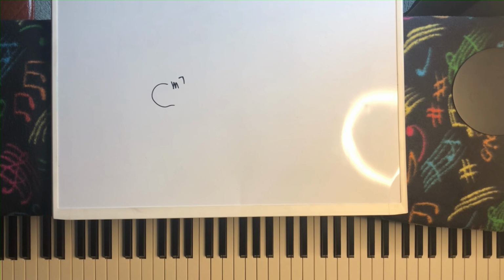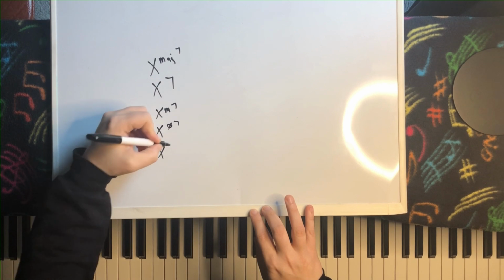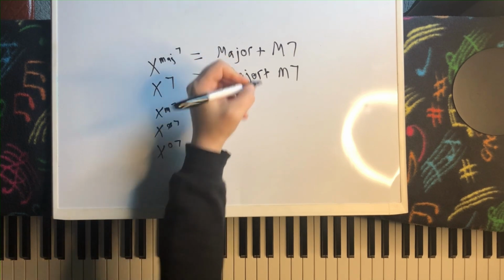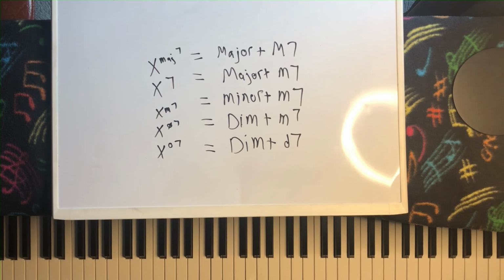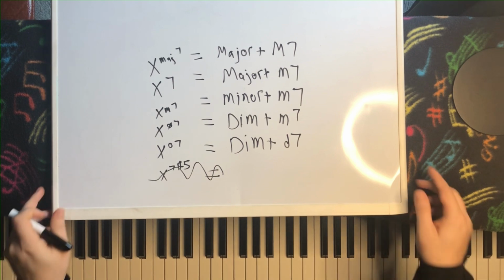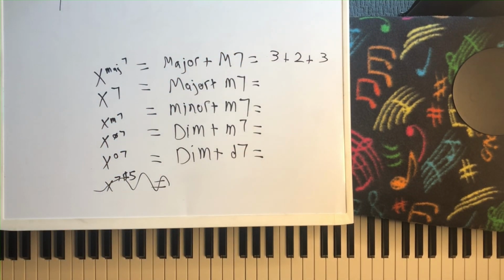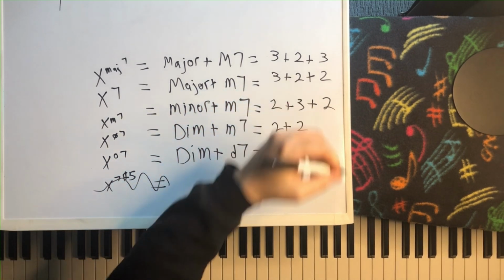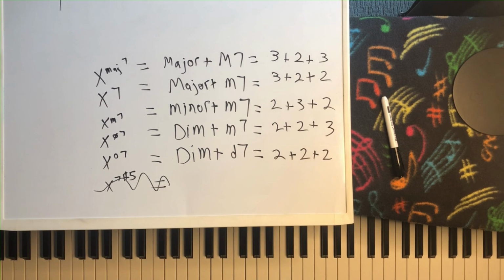7th Chords 2